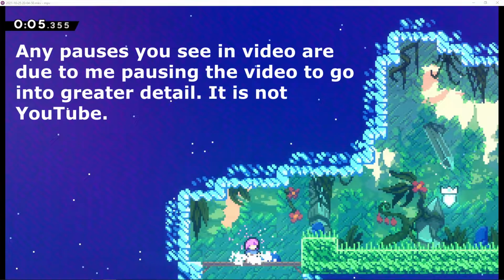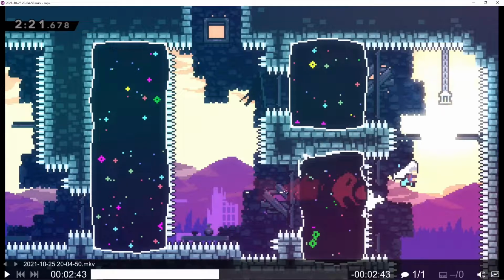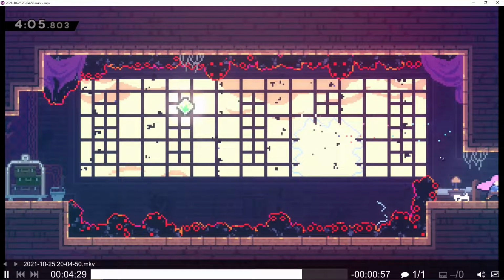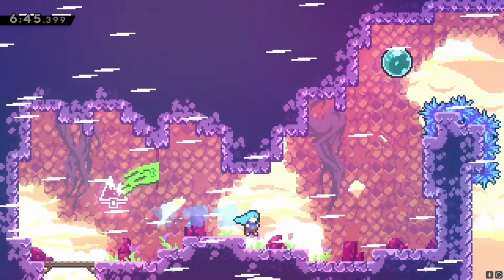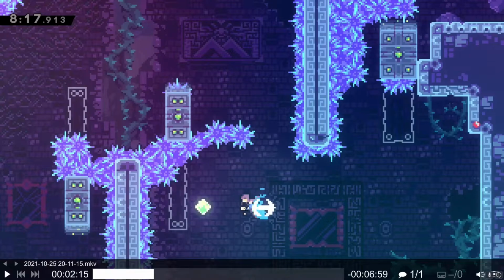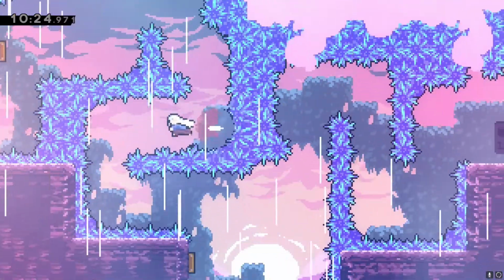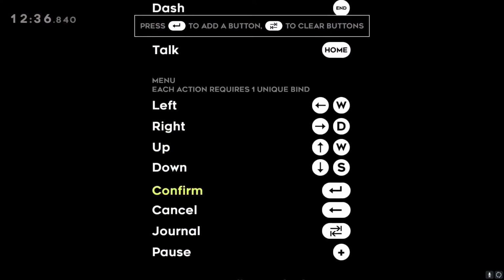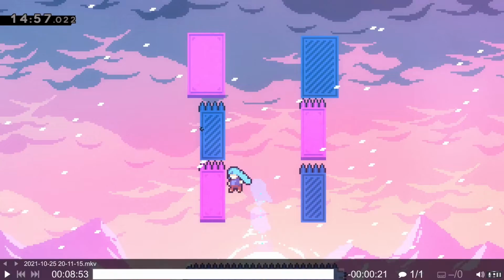Unscripted Summit B-Side Golden Berry/7BG Walkthrough | Celeste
Slightly less scuffed edition.

You can go frame by frame in YouTube by pressing , and . so you can see some of the positioning here better.

This guide is a "better than nothing" guide as opposed to something more professionally produced and scripted. As far as I'm aware, guides for goldens don't really exist in any real capacity so having this can at least help a little bit. This is probably the best guide I've done so far. Sorry if anyone else watched my other guides; I'm really not proud of those but I'm not willing enough to go back and redo them, as I've got plenty of projects I'm already working on at the moment. But hey, it's better than nothing, right?

And apologies for my awful terminology of Celeste techniques lol.

Links

Used Eenox's run to help plan some routes; his route helped me establish the upleft dash on the final screen of the Celestial Resort section, as well as some other stuff.
Really helpful and nice people there. Shoutout to "a jojo enthusiast" and "OwenProGolfer". Helped with making videos for portions of the run I struggled with as well as advice for parts of other golden runs.
Offers a lot of tools to help practice. Mainly used for save states and practicing cycles or parts of rooms.